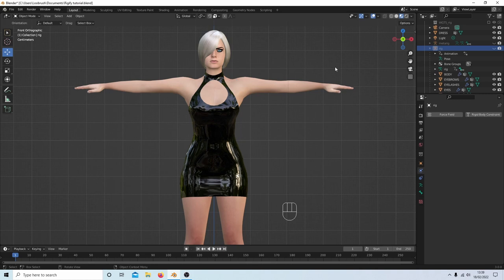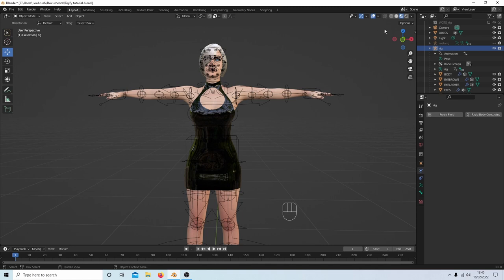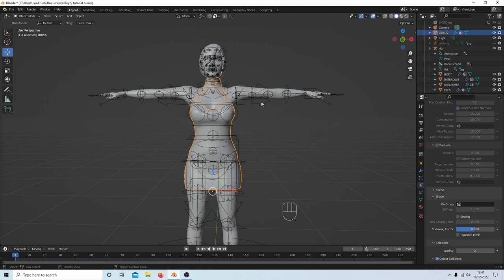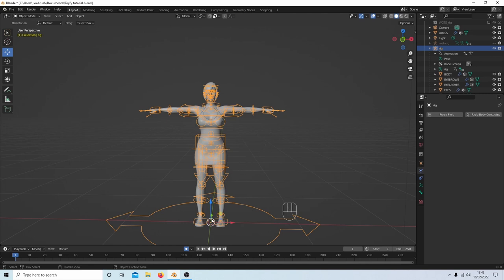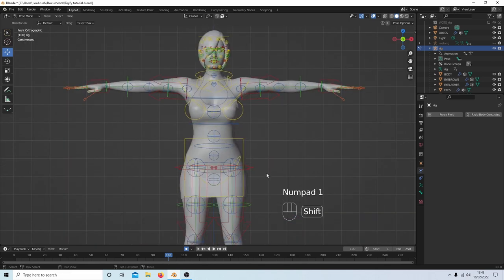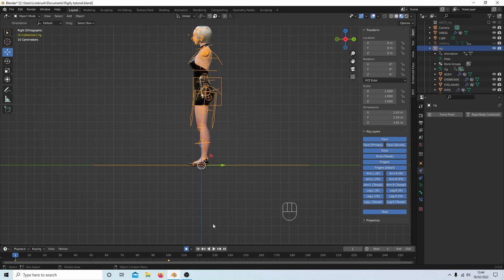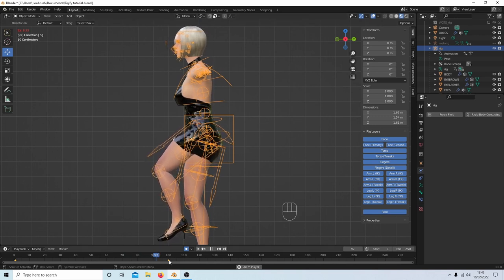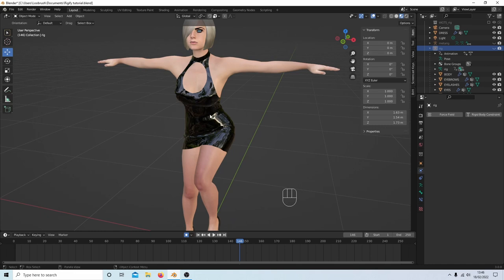Blender 3 Tutorial: How to Rig Clothes So That Limbs Don't Pass Through Using the Rigify Addon.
How to pose or animate costumes so that the body/limbs do not pass through.

Blender 3 Tutorial: How to Rig A Character Including The Face And Hands Using the Rigify Addon.

Skeletal animation is a technique in computer animation in which a character (or other articulated object) is represented in two parts: a surface representation used to draw the character (called skin or mesh) and a hierarchical set of interconnected bones (called the skeleton or rig) used to animate (pose and keyframe) the mesh. While this technique is often used to animate humans or more generally for organic modeling, it only serves to make the animation process more intuitive, and the same technique can be used to control the deformation of any object—such as a door, a spoon, a building, or a galaxy. When the animated object is more general than, for example, a humanoid character, the set of bones may not be hierarchical or interconnected, but it just represents a higher level description of the motion of the part of mesh or skin it is influencing. The technique was introduced in 1988 by Nadia Magnenat Thalmann, Richard Laperrière, and Daniel Thalmann. This technique is used in virtually all animation systems where simplified user interfaces allows animators to control often complex algorithms and a huge amount of geometry; most notably through inverse kinematics and other "goal-oriented" techniques. In principle, however, the intention of the technique is never to imitate real anatomy or physical processes, but only to control the deformation of the mesh data. This technique is used by constructing a series of 'bones,' sometimes referred to as rigging. Each bone has a three-dimensional transformation from the default bind pose (which includes its position, scale and orientation), and an optional parent bone. The bones therefore form a hierarchy. The full transform of a child node is the product of its parent transform and its own transform. So moving a thigh-bone will move the lower leg too. As the character is animated, the bones change their transformation over time, under the influence of some animation controller. A rig is generally composed of both forward kinematics and inverse kinematics parts that may interact with each other. Skeletal animation is referring to the forward kinematics part of the rig, where a complete set of bone configurations identifies a unique pose. Each bone in the skeleton is associated with some portion of the character's visual representation in a process called skinning. In the most common case of a polygonal mesh character, the bone is associated with a group of vertices; for example, in a model of a human being, the 'thigh' bone would be associated with the vertices making up the polygons in the model's thigh. Portions of the character's skin can normally be associated with multiple bones, each one having a scaling factors called vertex weights, or blend weights. The movement of skin near the joints of two bones, can therefore be influenced by both bones. In most state-of-the-art graphical engines, the skinning process is done on the GPU thanks to a shader program. For a polygonal mesh, each vertex can have a blend weight for each bone. To calculate the final position of the vertex, a transformation matrix is created for each bone which, when applied to the vertex, first puts the vertex in bone space then puts it back into mesh space. After applying a matrix to the vertex, it is scaled by its corresponding weight. This algorithm is called matrix palette skinning, because the set of bone transformations (stored as transform matrices) form a palette for the skin vertex to choose from. Blender is one of the best free software/freeware editing packages available for Windows, Linux & Apple. Blender is a professional, free and open-source 3D computer graphics software toolset used for creating animated films, visual effects, art, 3D printed models, interactive 3D applications and video games. Blender's features include 3D modeling, UV unwrapping, texturing, raster graphics editing, rigging and skinning, fluid and smoke simulation, particle simulation, soft body simulation, sculpting, animating, match moving, camera tracking, rendering, motion graphics, video editing and compositing. It also features an integrated game engine. Blender 2.8,animate,moving object,keyframe,animated video,How-to (Website Category),Tutorial (Media Genre),Blender (Software),3D Computer Graphics,3D Modeling (Film Job),Animation,Cartoon,Photoshop,Picture,Make 3d Object,Free Software (Software Genre),Freeware (Software License),Easy,Simple,Novice